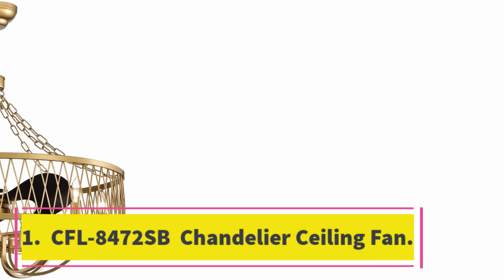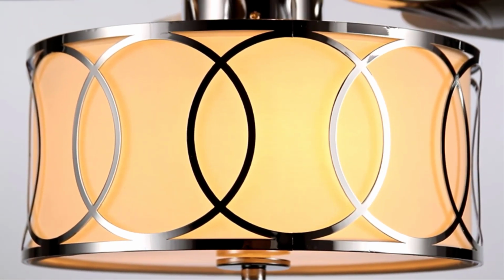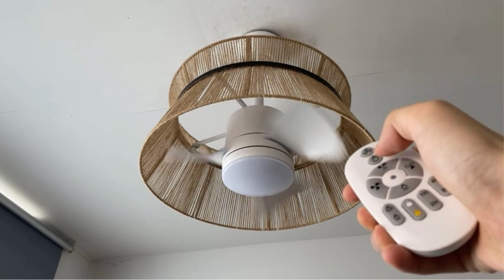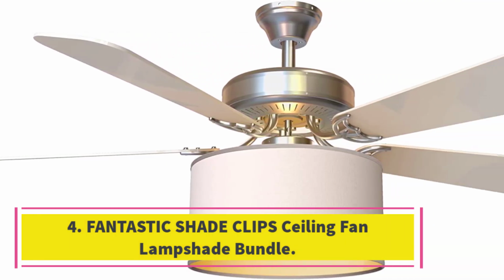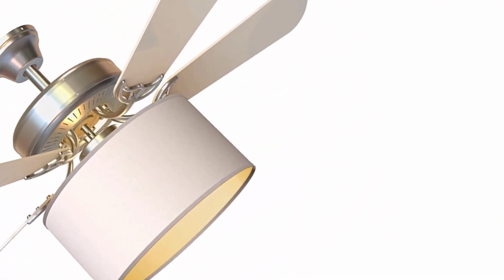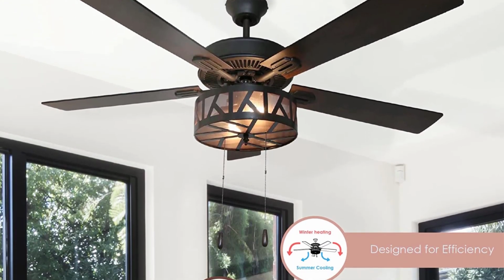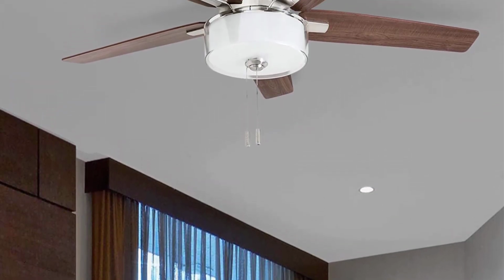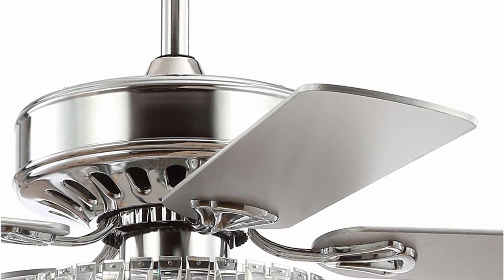✅ TOP : 7 Drum Ceiling Fans in 2023.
📌Product Link📌:
1.  CFL-8472SB  Chandelier Ceiling Fan.

2. JONATHAN Y 52" LED Ceiling Fan with Remote.

3. Eamonex 18W LED 24 Inches Smart Caged Fandelier.

4. FANTASTIC SHADE CLIPS Ceiling Fan Lampshade Bundle.

5. RIVER OF GOODS LED Farmhouse Ceiling Fan.

6. Prominence Home 50880-01 Cicero Ceiling Fan.

7. JONATHAN Y Mandy 52" LED Ceiling Fan with Remote.

Hey guys in this video we are going to be checking out the Drum Ceiling Fans You Can Buy Right Now. We made This List Based On Our Personal Opinion and hours of research & we have listed them based on the type of features and Price. We have Included options for every type of user so whether you are looking for the best budget.